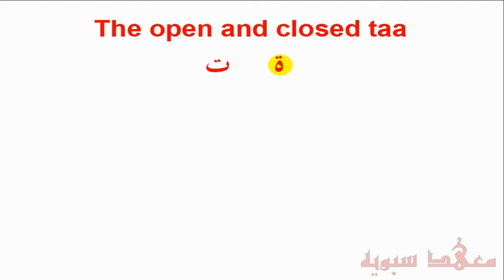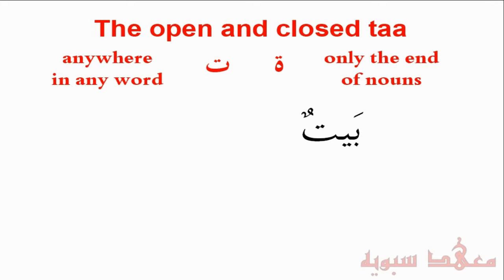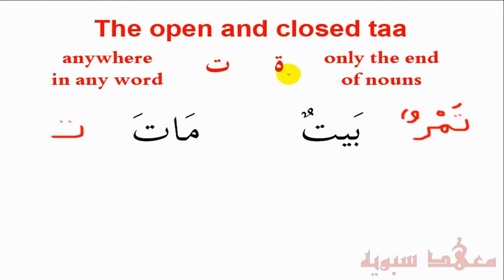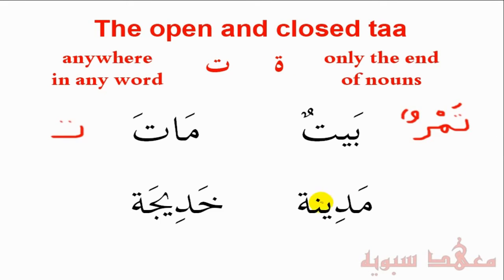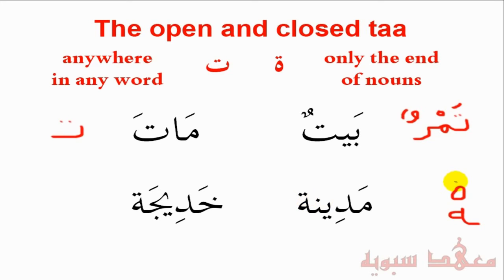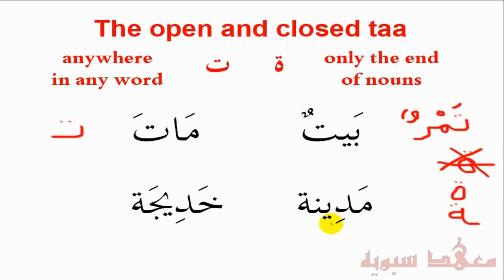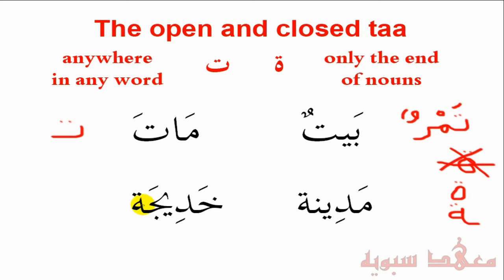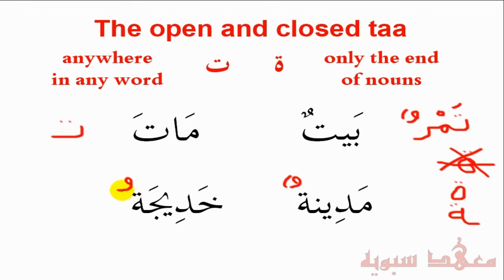lesson 3 part 1 taa marbota and taa maftoha